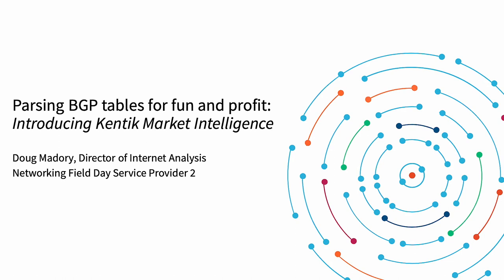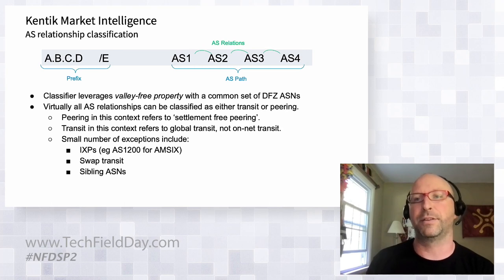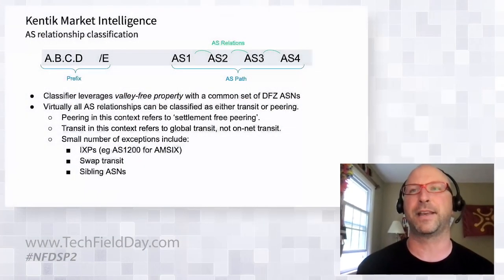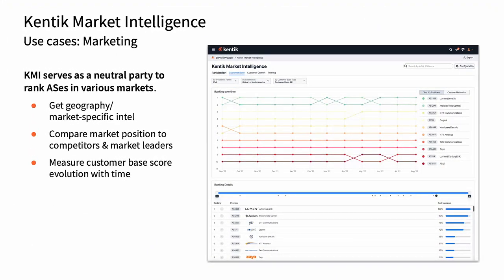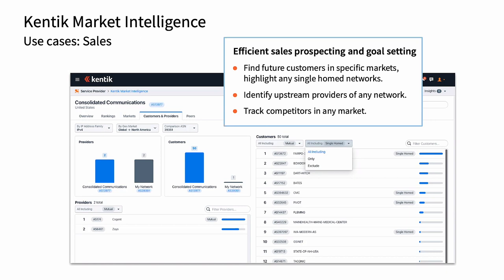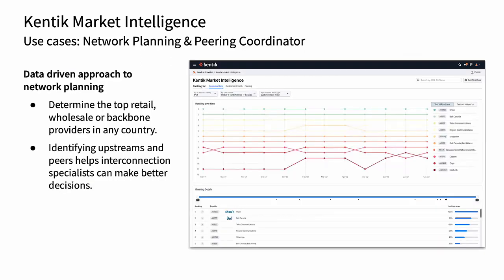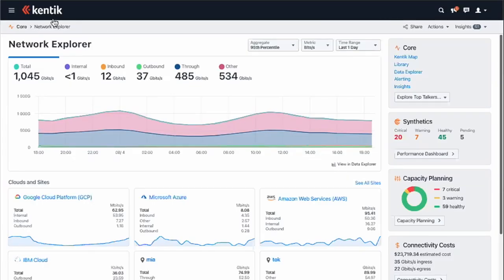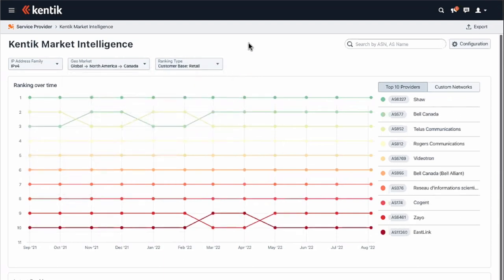Parsing BGP Tables for Fun and Profit with Kentik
Doug Madory introduces Kentik Market Intelligence, a new service for Internet Service Providers that uses the insights and dynamics hidden within the global routing table for sales prospecting, marketing and network planning

Presented by Doug Madory, Director of Internet Analysis, on Thursday, August 4, 2022 as a part of Networking Field Day: Service Provider 2. for more information.